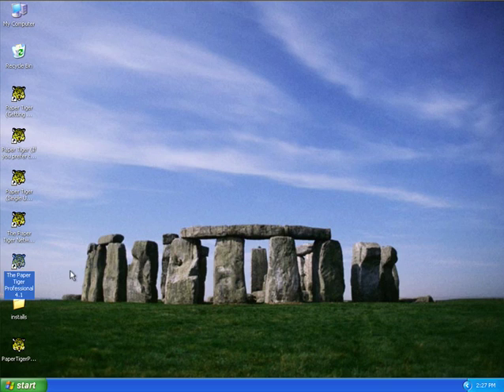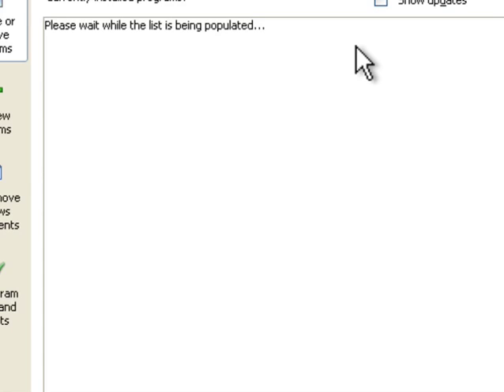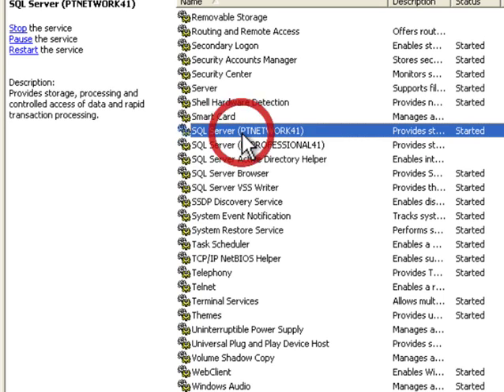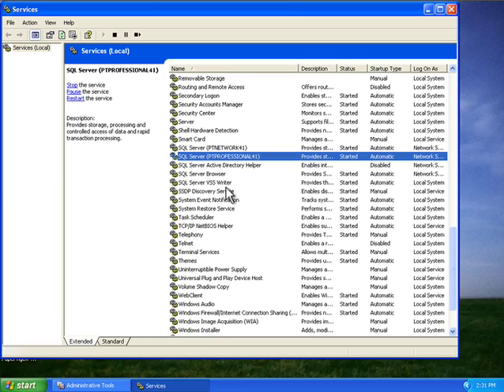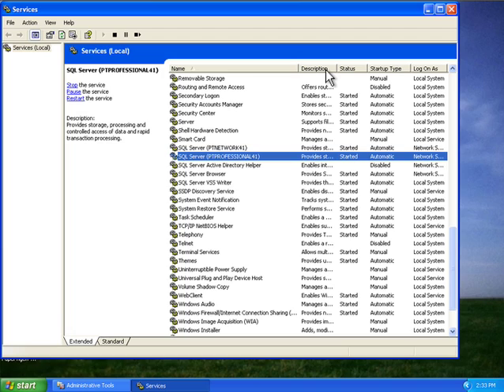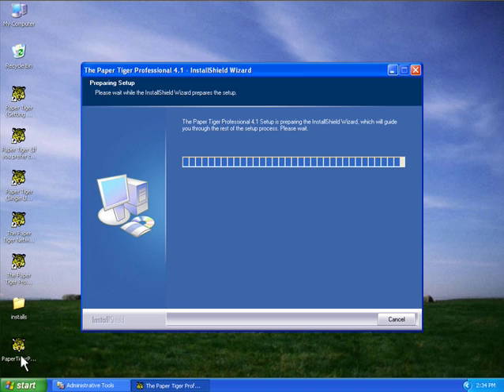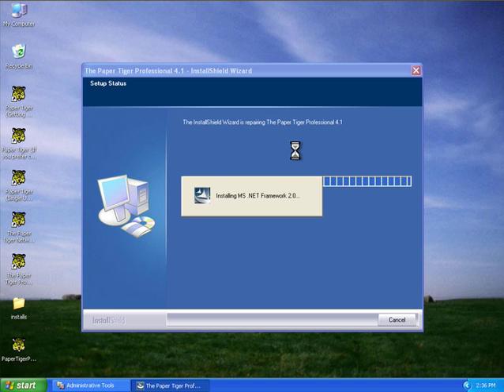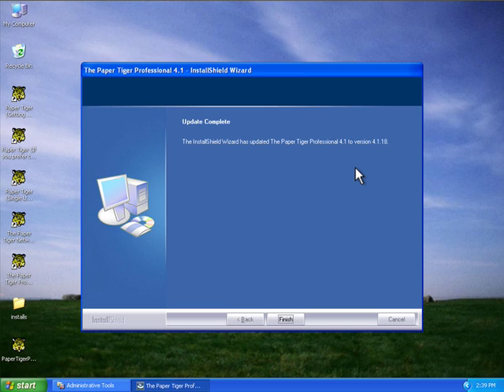Paper Tiger Desktop - How to fix the "Error 5 - Failed to Connect to Server" Error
This video will show you how to troubleshoot and fix the "Error 5 - Failed to Connect to Server" message in The Paper Tiger Software.